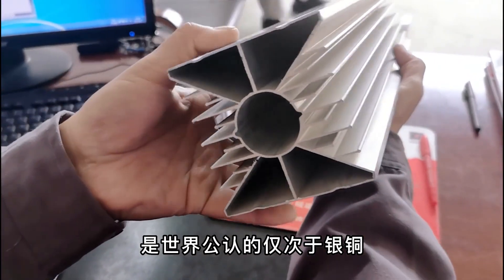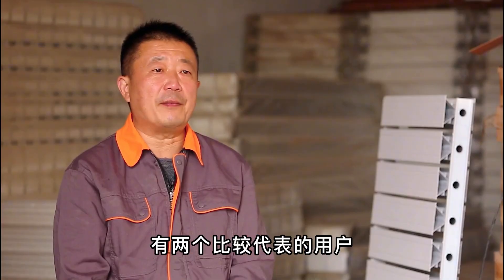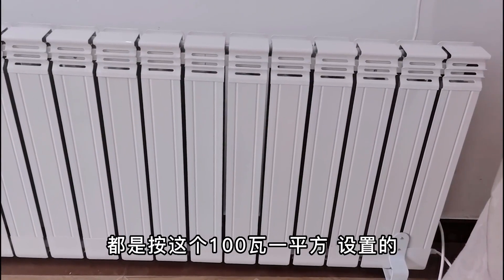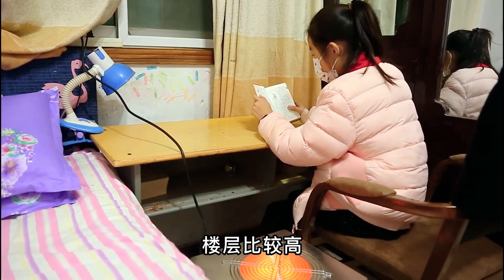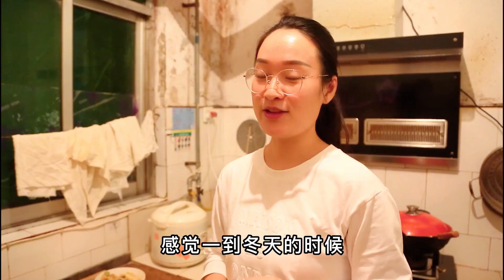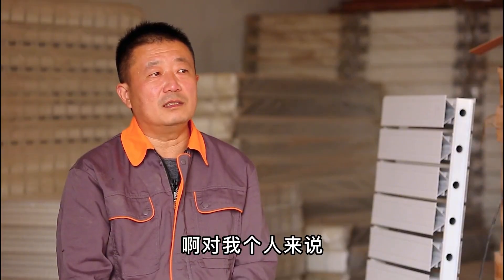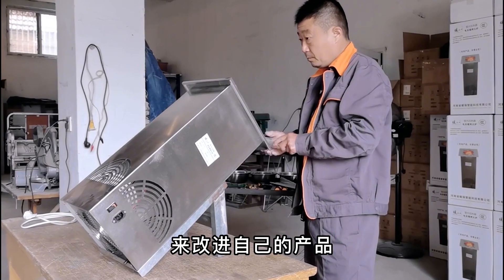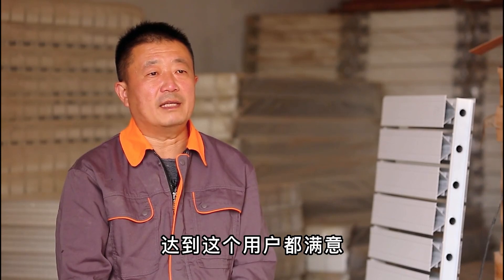采暖界“及时雨”？3秒升温安全舒适，24小时不间断智能控温取暖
《發明迷》是一檔全新發明類網絡短視頻節目，採用風趣，睿智的鏡頭語言表達形式
小發明，大財富，講述真實、生動的發明故事，鼓勵並引導大眾善於思考、發明創新、勇於創業、創造財富的故事
讓觀眾達到一種全新的體驗，讓發明成為共鳴。
欢迎评论留下您的意见和建议，谢谢大家的支持！
【發明迷】：讓發明產生共鳴。低成本創業項目介紹，歡迎對項目感興趣的朋友洽談

榨油機 機器 發明迷 请放心，本视频内容符合YouTube社区准则，没有任何违反规定的行为。